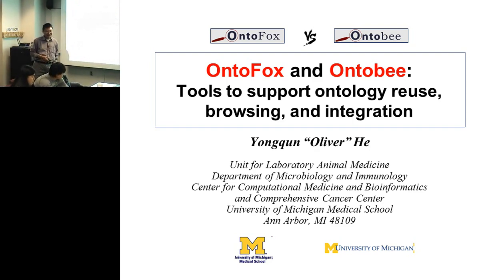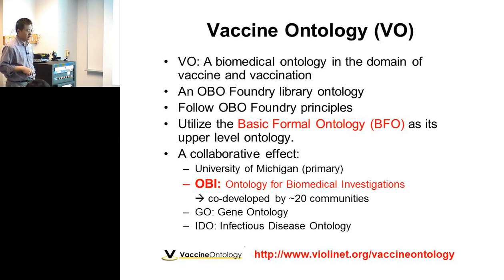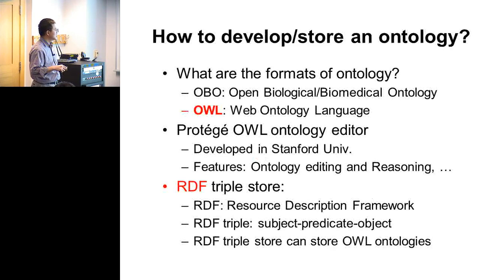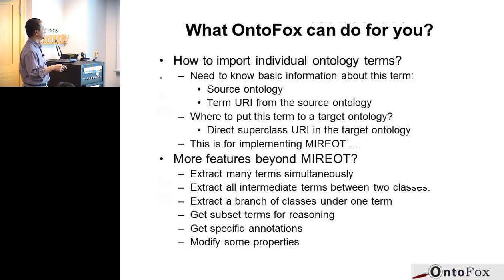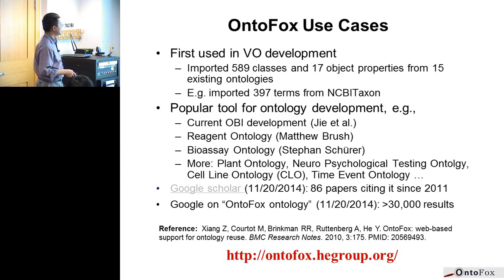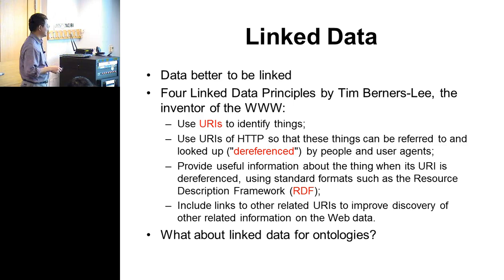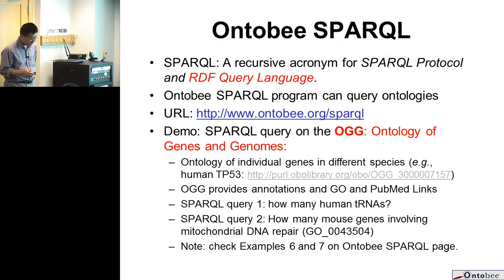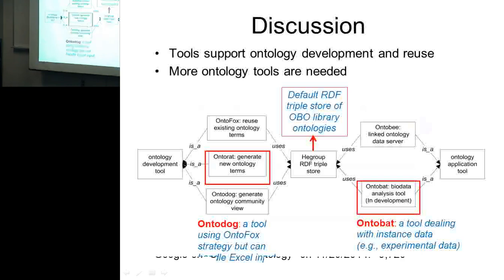DCMB Tools and Technology Seminar 11/20/2014 - Oliver He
"OntoFox and Ontobee: Tools to support ontology reuse, browsing, and integration"

Presented by Oliver He